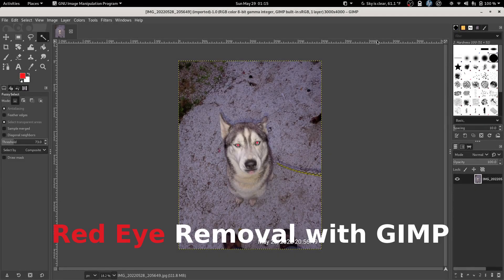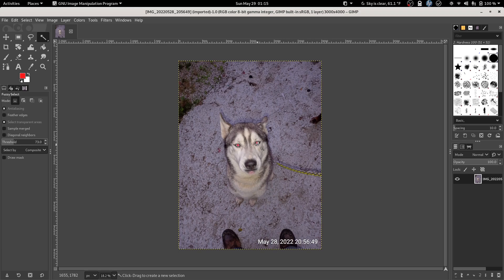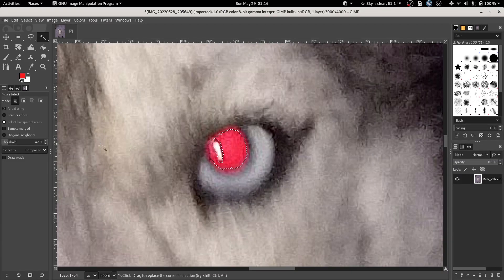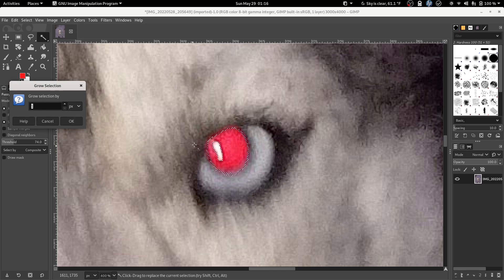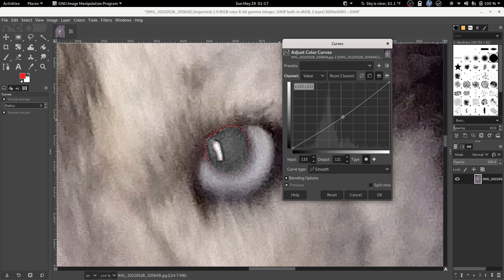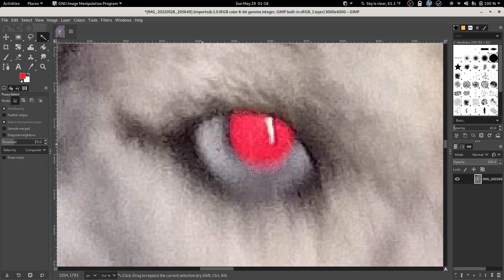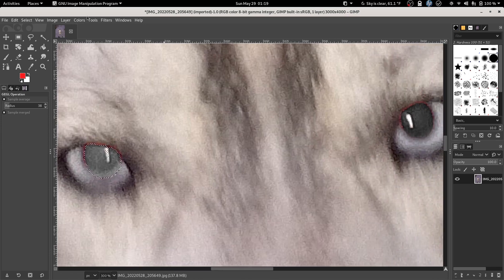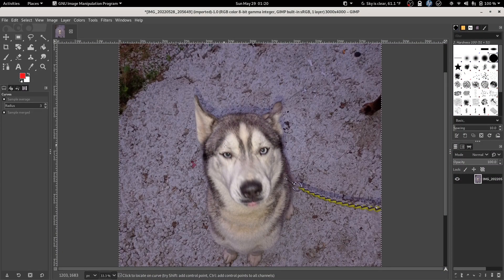How To: Red Eye Removal with GIMP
I use GIMP to remove some red-eye from a picture of mom's dog.

If you'd like to donate to me outside of this platform, there are several ways you can do so.

Bitcoin (BTC)
bc1q86c5j7wvf6cw78tf8x3szxy5gnxg4gj8mw4sy2

Monero (XMR)
42ho3m9tJsobZwQDsFTk92ENdWAYk2zL8Qp42m7pKmfWE7jzei7Fwrs87MMXUTCVifjZZiStt3E7c5tmYa9qNxAf3MbY7rD